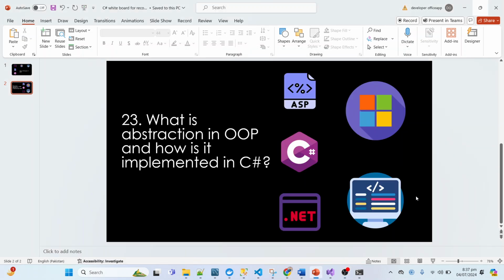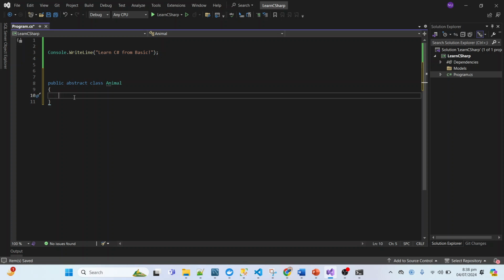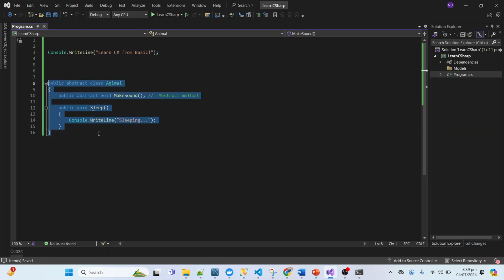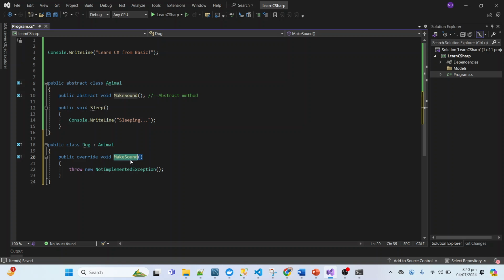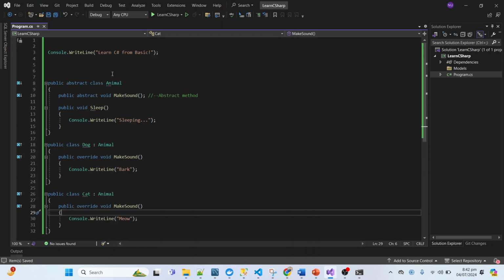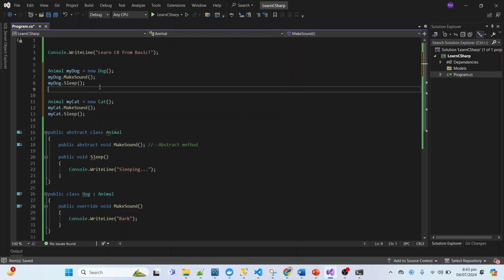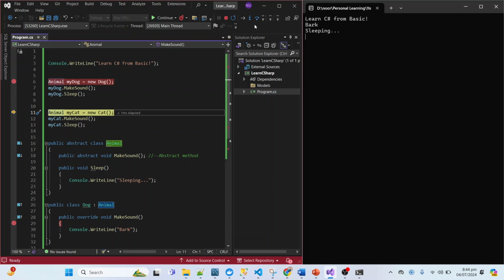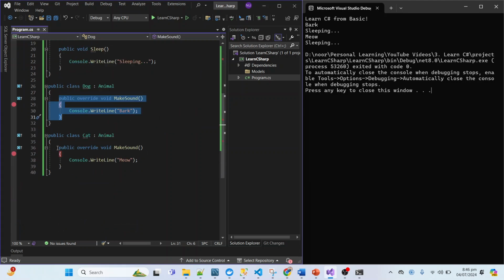Part 23 - What is Abstraction in OOP and How to Implement It in C# | C# Tutorial for Beginners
In this video, we explore "What is Abstraction in OOP and How to Implement It in C#." Abstraction is a fundamental concept in Object-Oriented Programming (OOP) that focuses on hiding the complex implementation details and exposing only the essential features of an object. This tutorial is perfect for beginners who want to understand and apply abstraction in their C# projects.

🌟 In This Video, You'll Learn:
📜 The concept of abstraction and its significance in OOP
🔍 How abstraction simplifies code and enhances maintainability